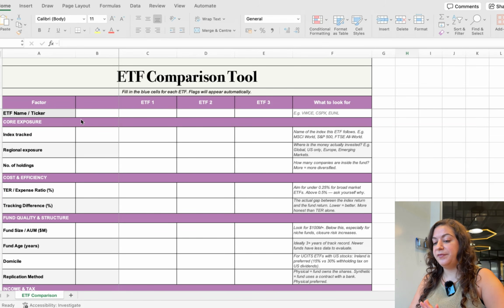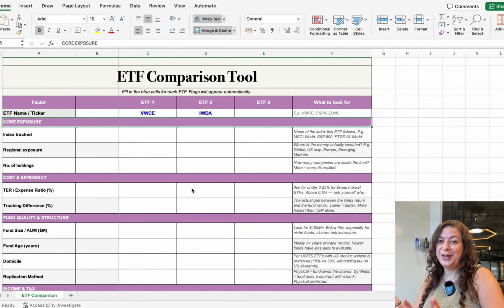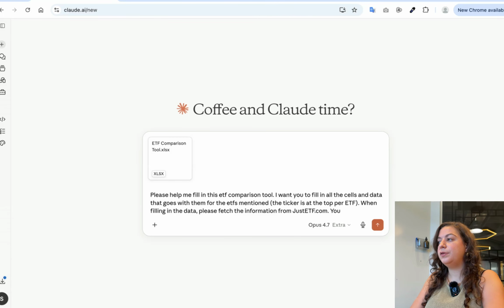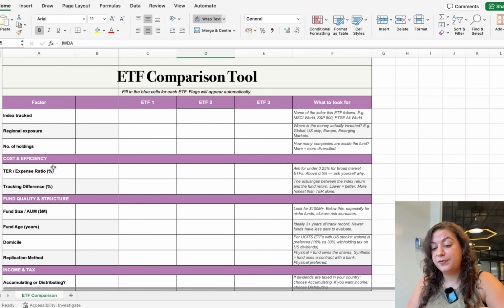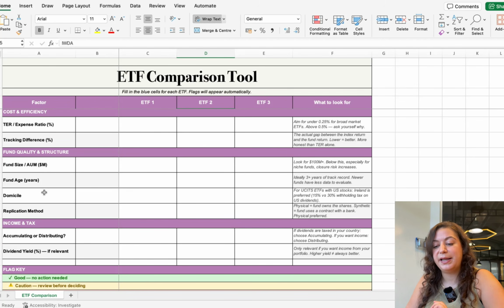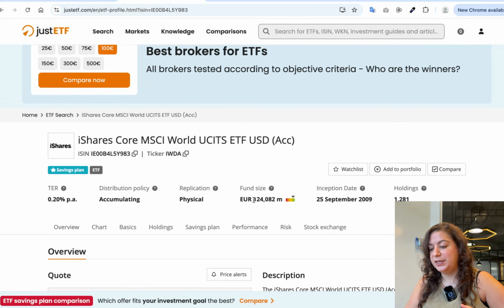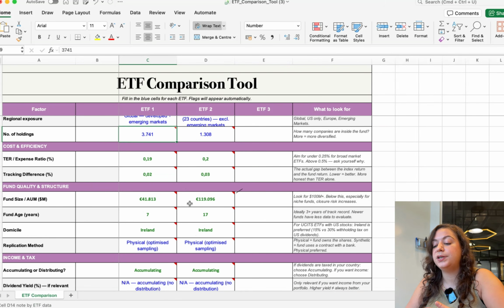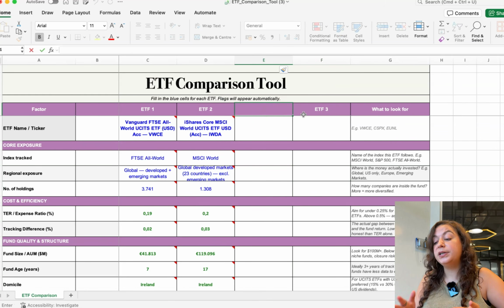How To Analyse and Compare ETFs and Index Funds (VWCE vs IWDA)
Start your free 7-day trial of Rich Girl Academy — including the ETF comparison tool mentioned in this video:

Nobody actually teaches you how to compare ETFs — they just tell you to invest in one. In this video I'm going screen-by-screen through the ETF comparison tool inside Rich Girl Academy, showing you exactly what factors to look at, what the red flags are, and how to use AI to fill it in for you in seconds. We compare VWCE vs. IWDA so you can see the whole process in real time.
In this video:

- Every factor that matters when comparing ETFs (expense ratio, tracking difference, fund size, replication method, and more) explained in plain language
- How to use Claude to fill in your ETF comparison tool in seconds and how to double-check it
- VWCE vs. IWDA: which All-World ETF actually comes out on top, and why